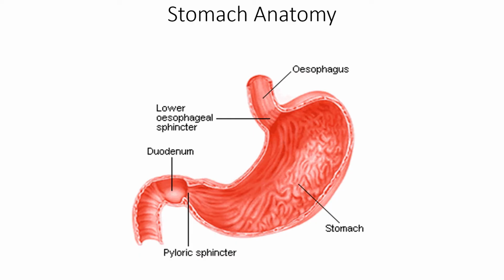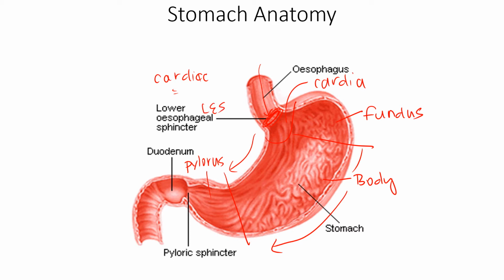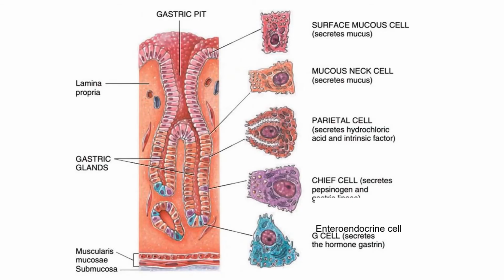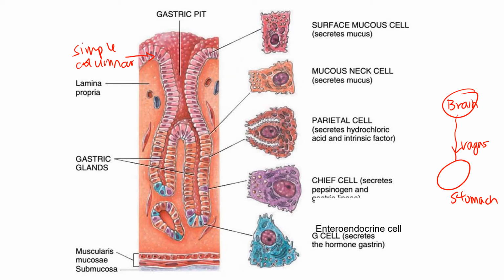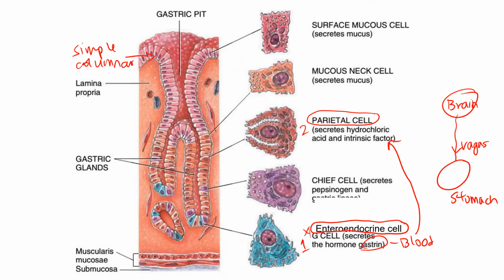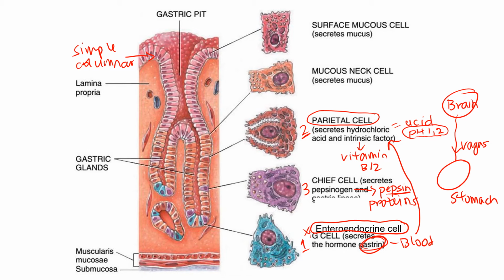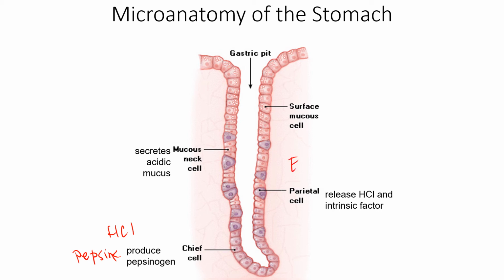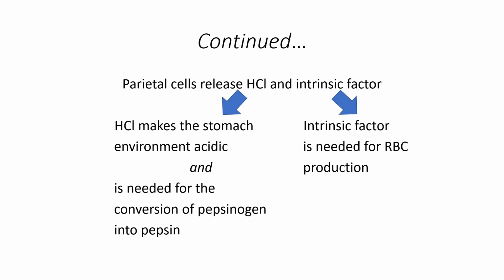Digestive System - Stomach Anatomy